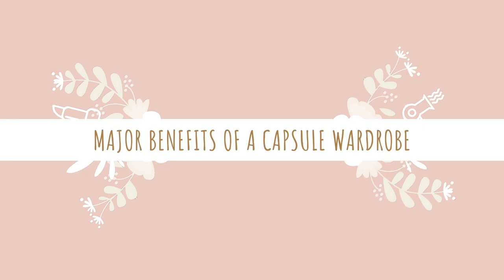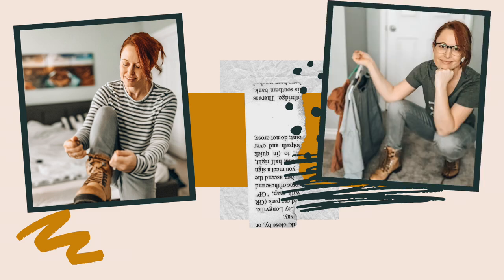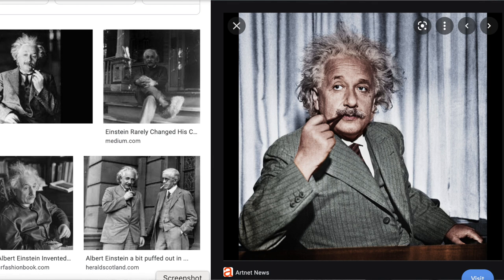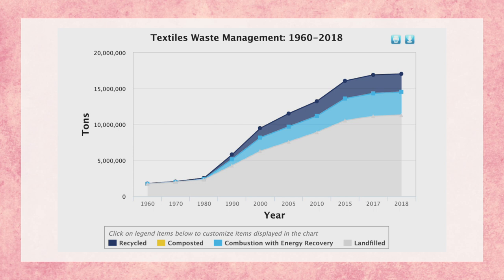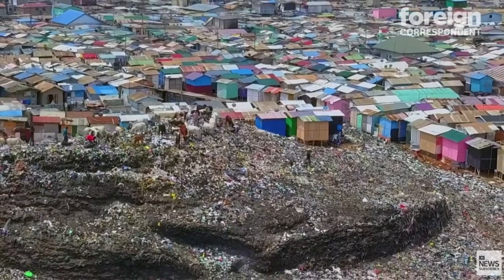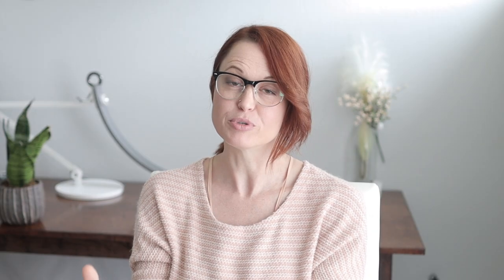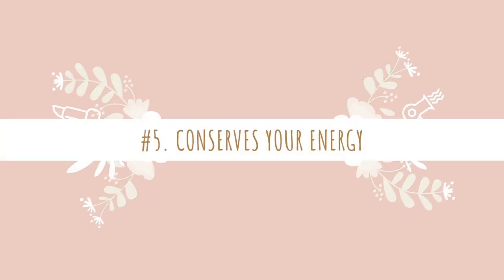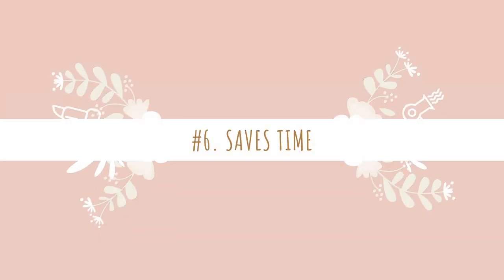Why to Consider a Capsule Wardrobe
Today, we need to be more conscious than ever of how we're managing our clothes. Here are some of the many benefits of a minimal wardrobe and why to consider a capsule wardrobe.

▷ START WITH THIS FREE MASTERCLASS!

▷ MY HOME AND GEAR